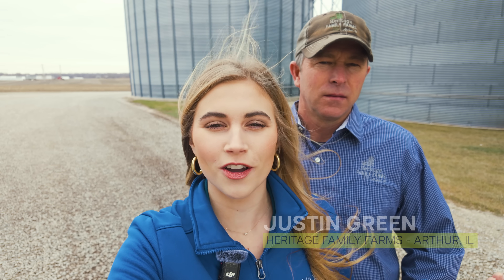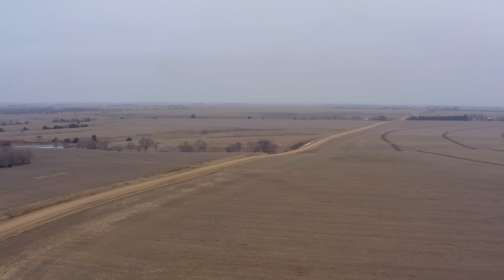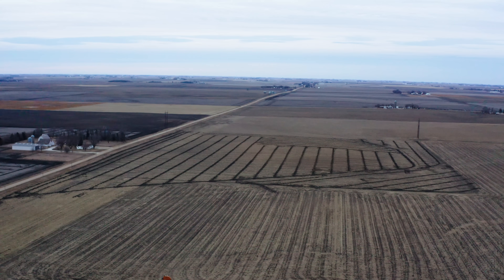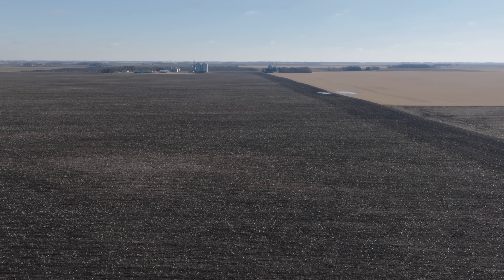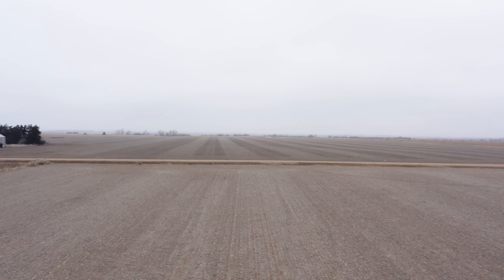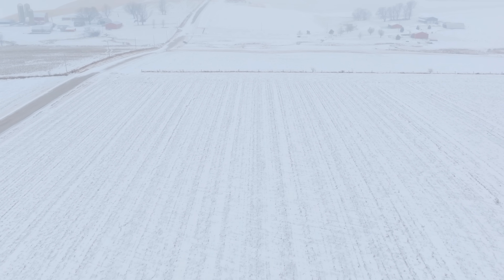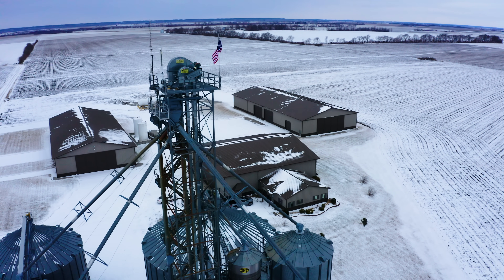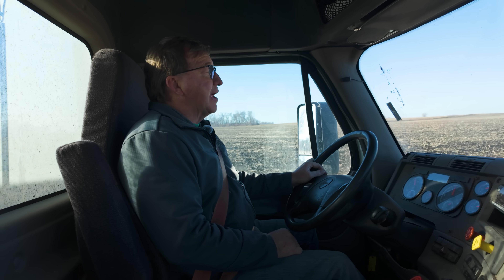Frontier Fields S2 | Episode 1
Welcome back to a new season of Frontier Fields! In this episode, we’re introducing six farmers who will be trialing BioPathⓇ or PowerCoatⓇ this growing season. They’ll share why they’re exploring biologicals, the challenges they hope to tackle, and their approach to these trials. Follow along as we track their progress and reveal actual trial results.

Series Description:
Get an inside look at the frontier of biosciences through the eyes of fellow farmers. In this special series, six farmers document their biological trials showing us what works and what doesn’t throughout the year. Follow the journey and join the frontier at frontierfields.com.

Check our other series, Advancing Crop Nutrition with Sherry to get an inside look at the industry, examine emerging science and technology, and give broader context to the Advanced Crop Nutrition conversation.